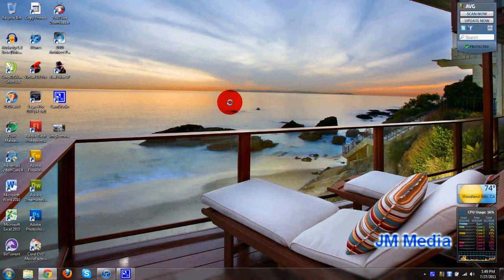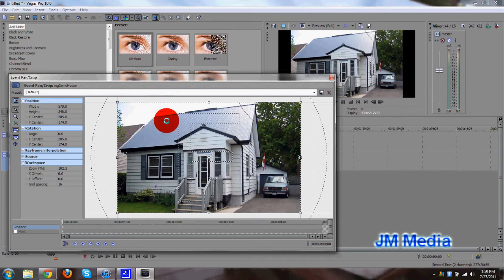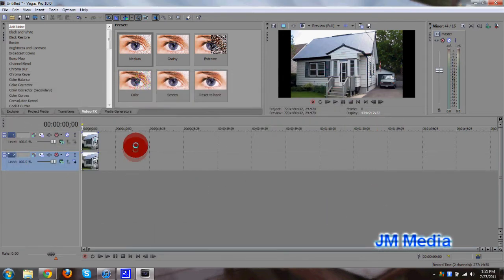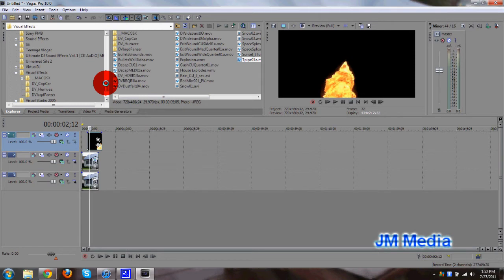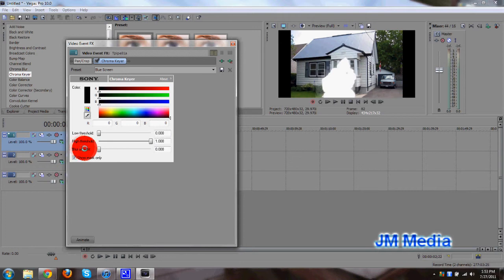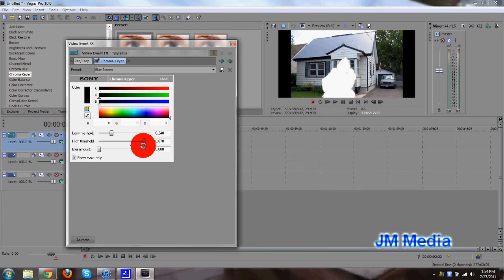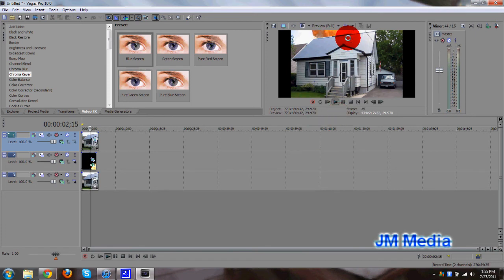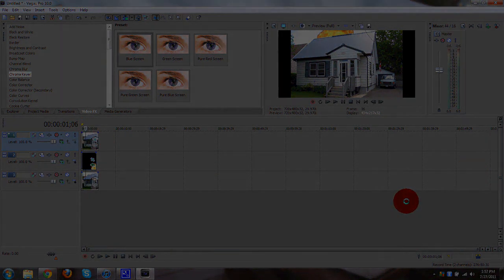Sony Vegas Pro Tutorial: Using masking for Explosions